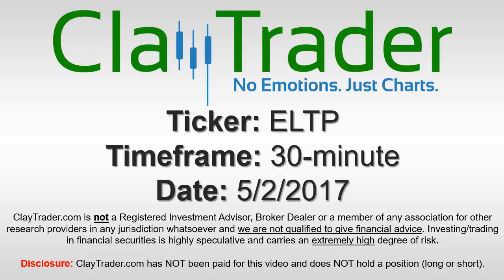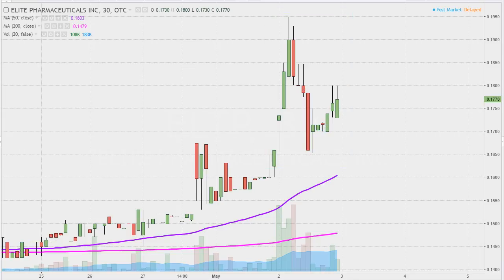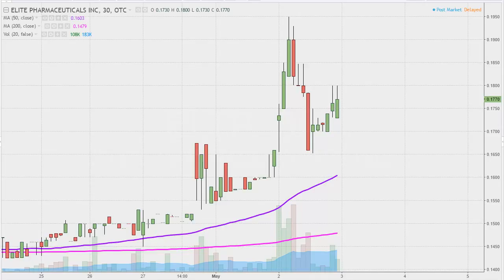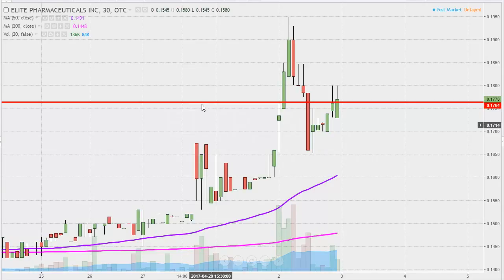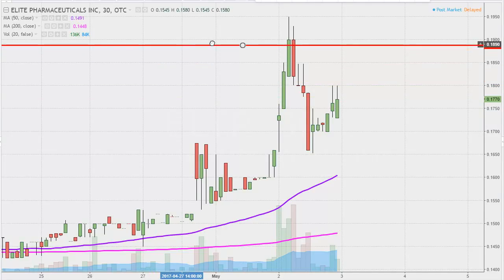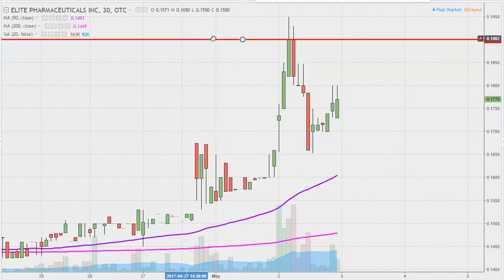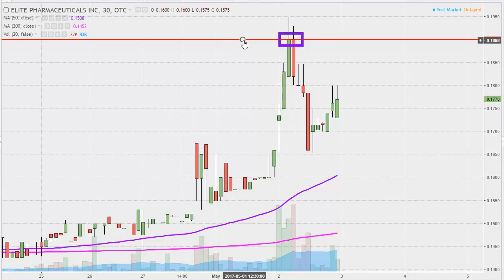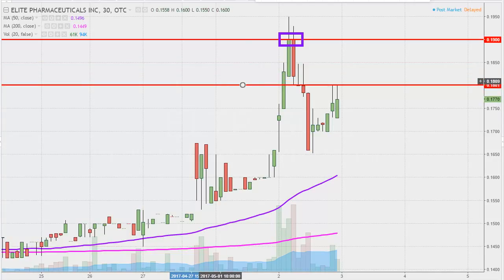Elite Pharmaceuticals - ELTP Stock Chart Technical Analysis for 05-02-17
Learn how to read stock charts and identify technical patterns as ClayTrader does a quick stock chart review on Elite Pharmaceuticals (ELTP).